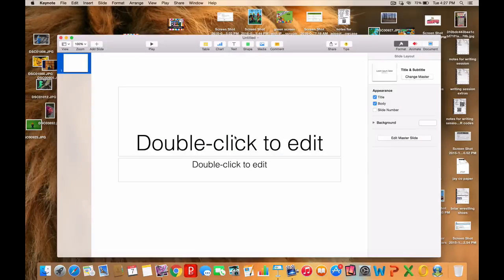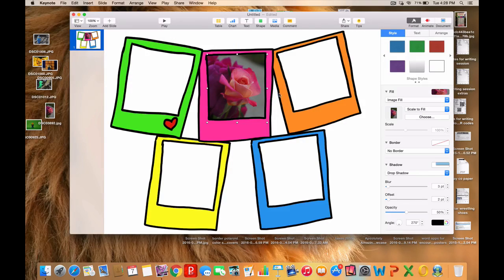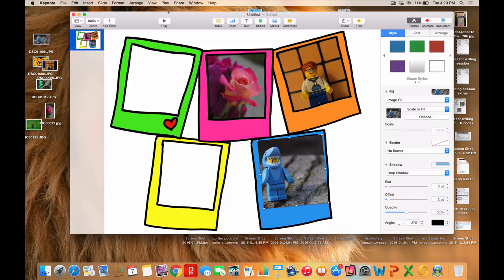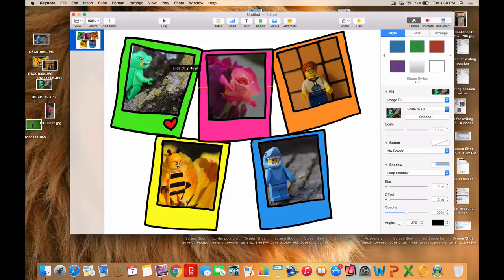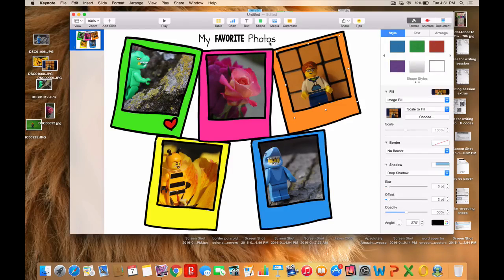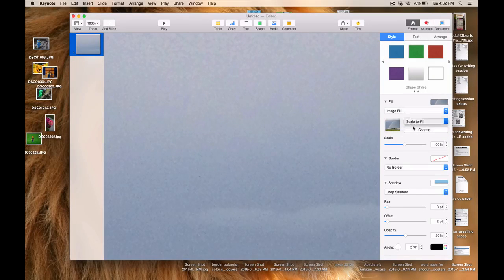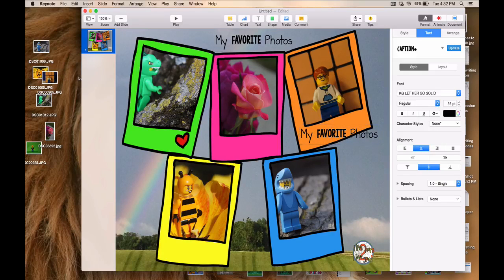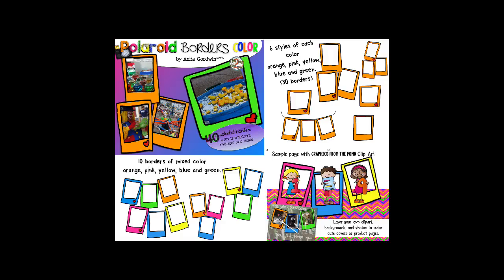Polaroid Color Borders How to Video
Check out this blog post to get your freebie! Copy and past link in your browser to get to websites.